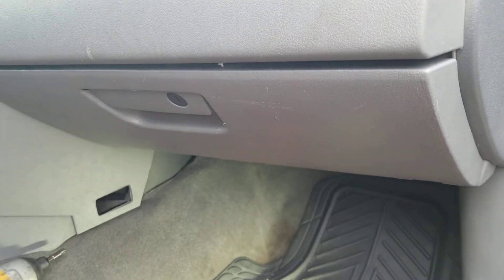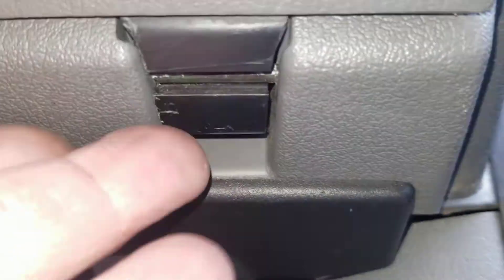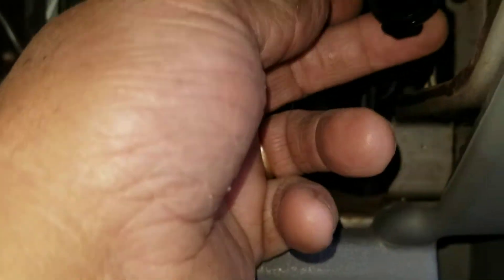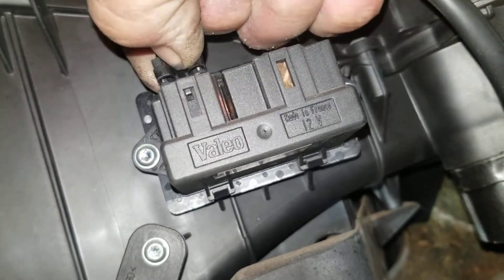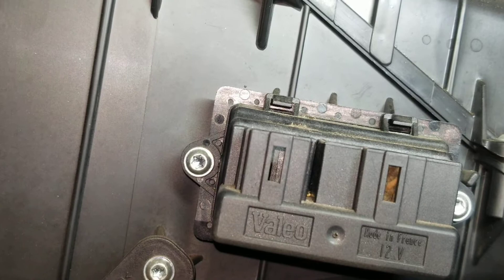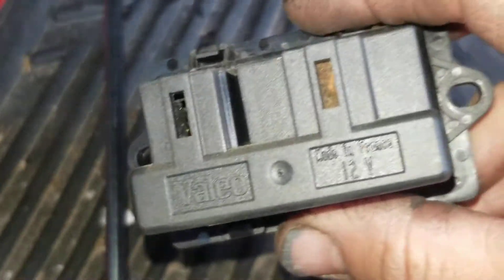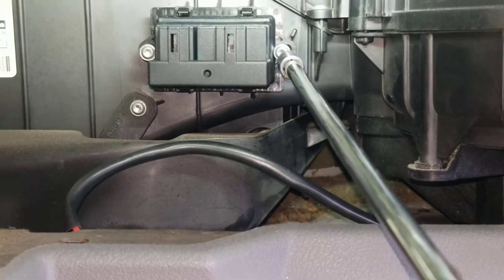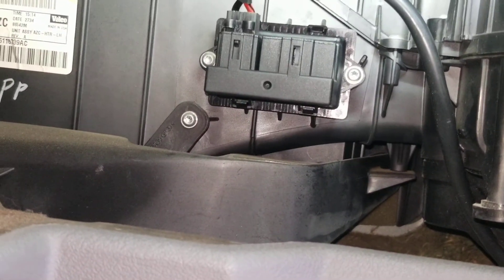Jeep Grand Cherokee fan control module install notes